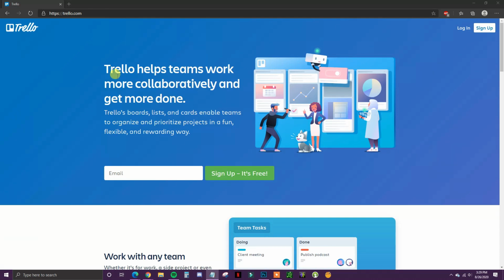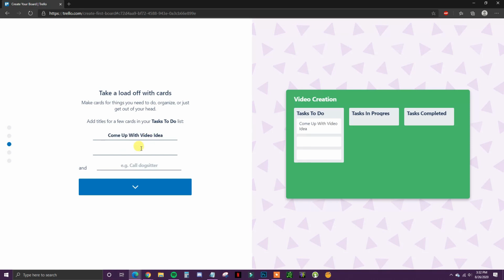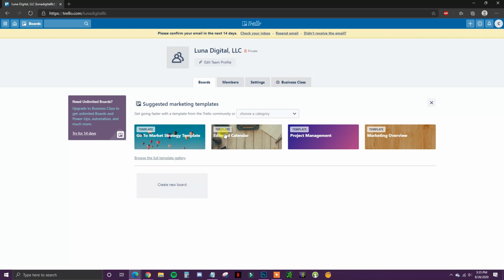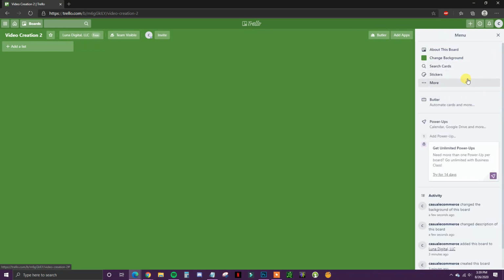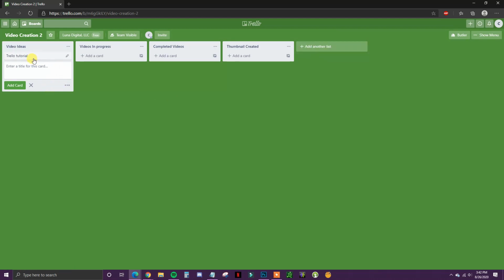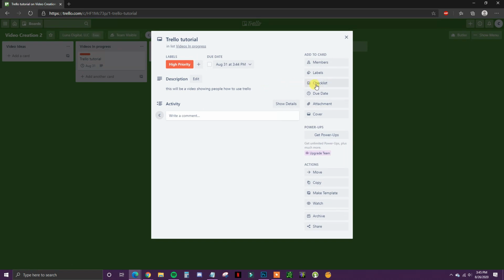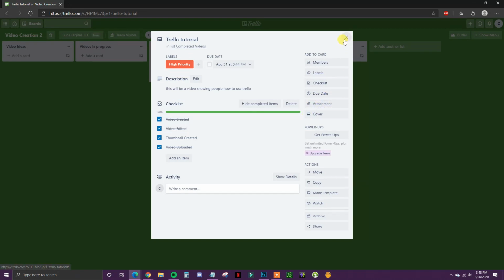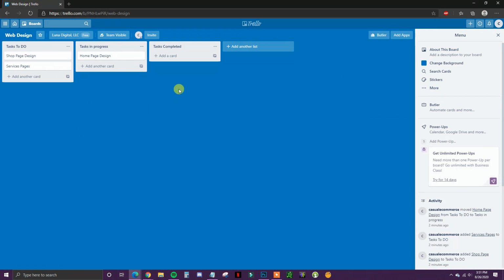Trello Tutorial 2021 - How To Use Trello For Project Management (Workflow Examples)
In this trello tutorial for 2020, I will walk you through step by step how you can setup a trello account. I will be showing you how to to use trello to automate workflows, manage projects, & more.

Trello is a very helpful free project management tool that will help you to increase productivity for yourself and your team. Once you learn how to use trello the process gets very easy and you will be able to setup new boards in seconds.

- How To Create Trello Boards
- How To create Lists With Trello
- How To Create & Edit Cards With Trello